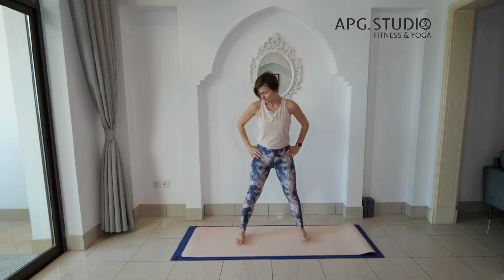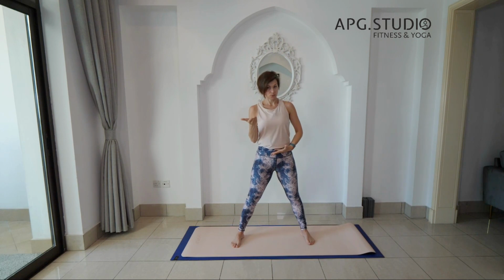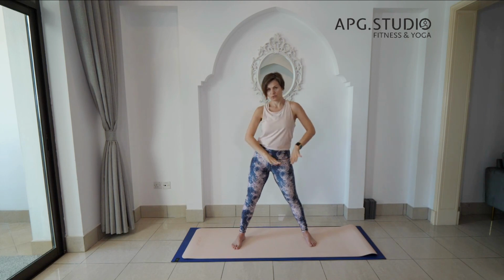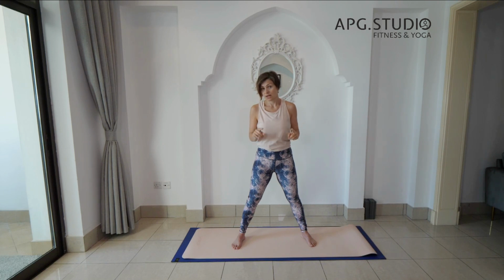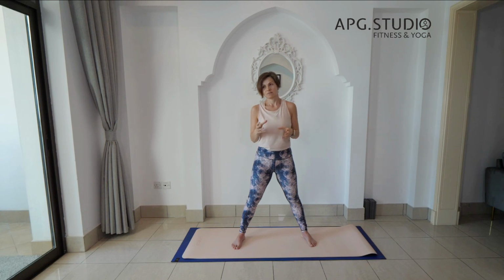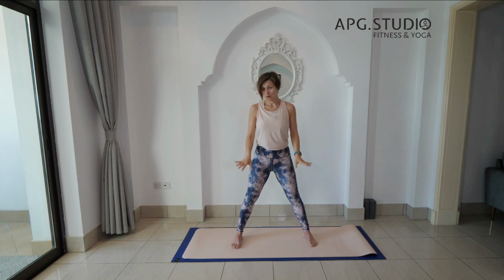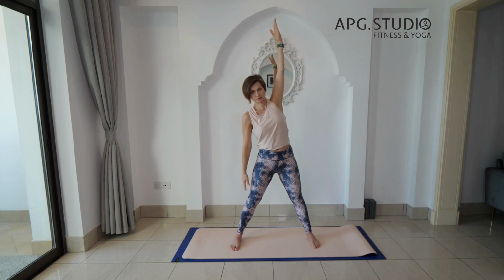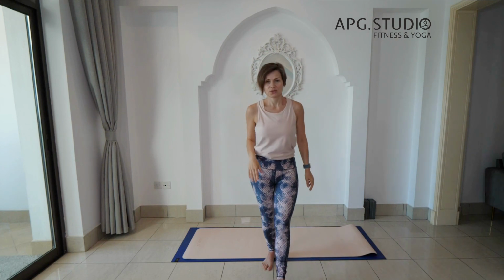Yoga Common Mistake | Yoga for Beginners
Yoga Common Mistakes | Yoga for Beginners
This episode is about Side Bends, which focuses on spine mobility and flexibility in your mid section. Watch and learn how to avoid common mistakes to improve your flexibility and mobility in your spine instead doing incorrectly and not see any results. Thank you for choosing my video, I hope you enjoyed it. I share my passion and over 20 year experience in fitness with everyone who wants to be fit, healthy and happy. Common Mistakes Yoga for Beginners, how to stretch your body correct way, to avoid injuries and improve your flexibility and strength. Watch Common Mistakes yoga for beginners. Enjoy!